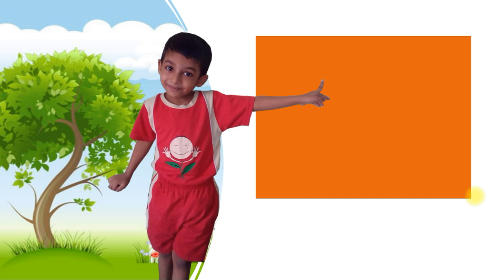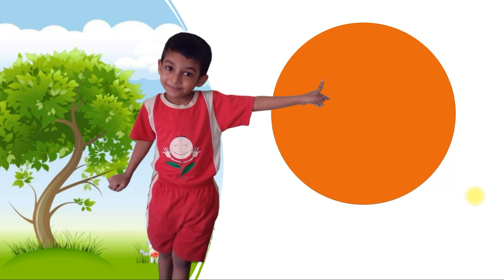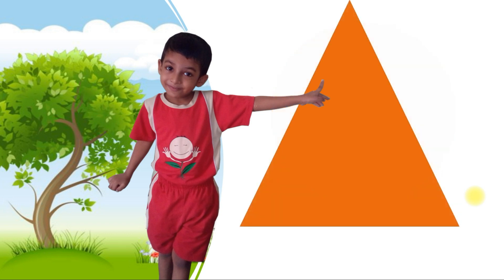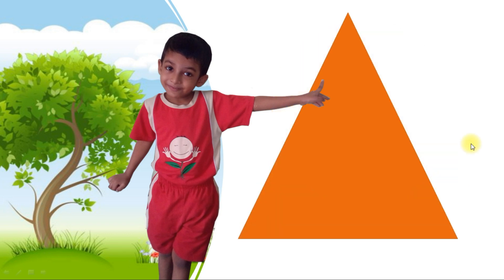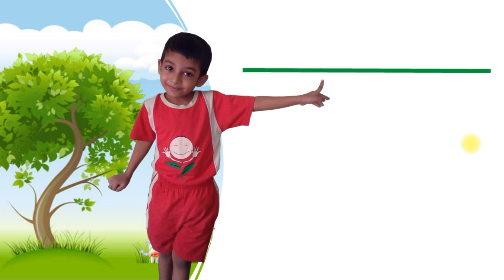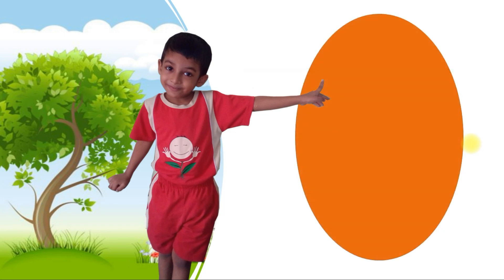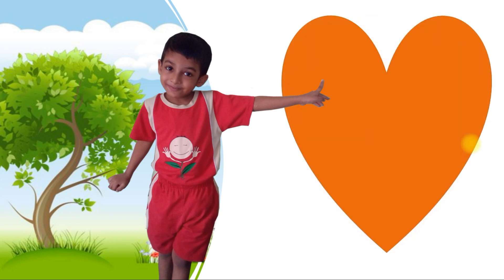Shapes | Learn Shapes | Shapes Song for Kids | Names of Shapes | Shapes Rhymes